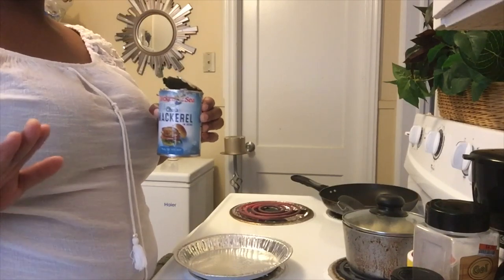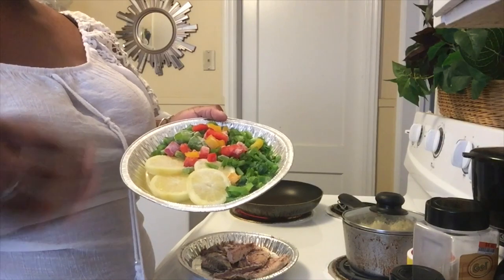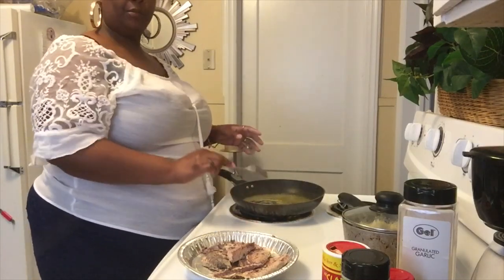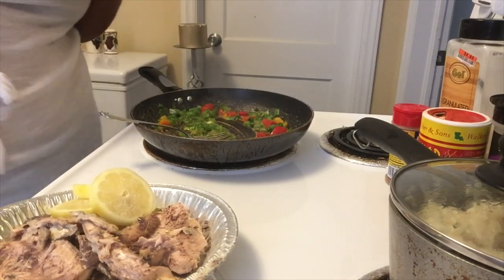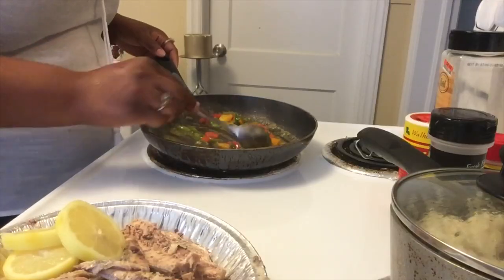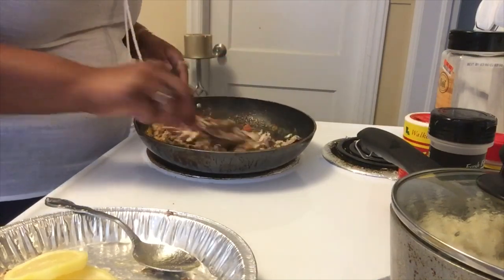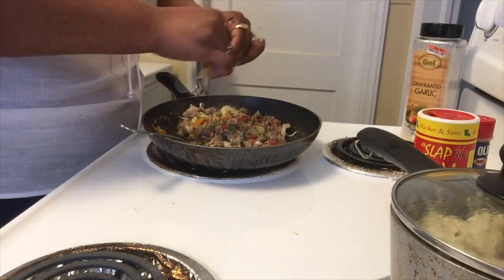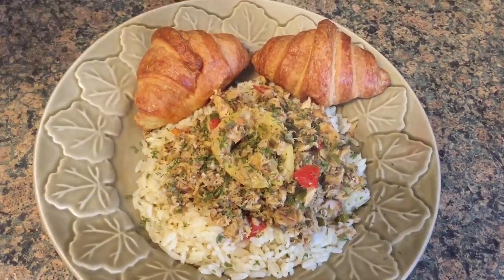SAUTEED SALMON/ MACKEREL AND RICE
HEYYYY YA'LL! Today i have prepared Mackerel/salmon and rice for lunch. quick note to self if you're not a lemon lover like i am. do not add as much lemon as i did. add only two slices or if you're using the juice then add a dash or two. Thank each and everyone of you for your support i really appreciate it. Blessings to all of you PEACE &LOVE